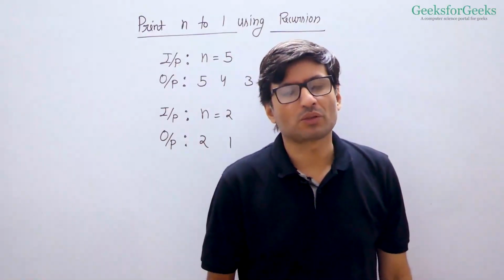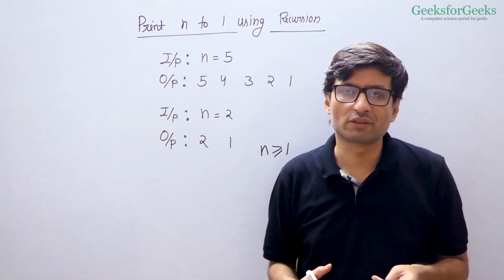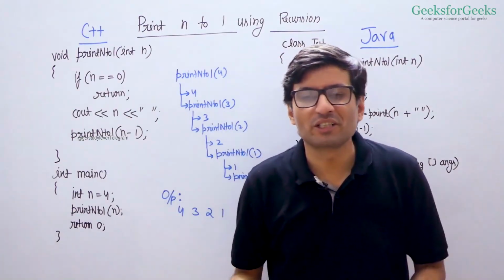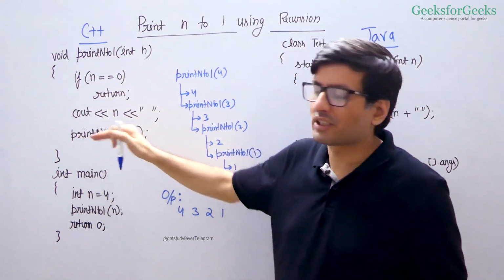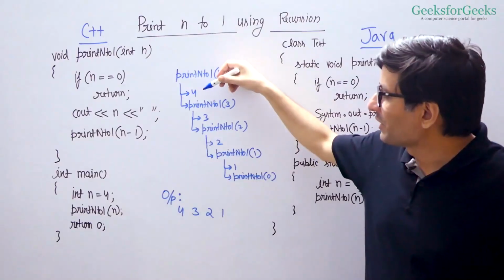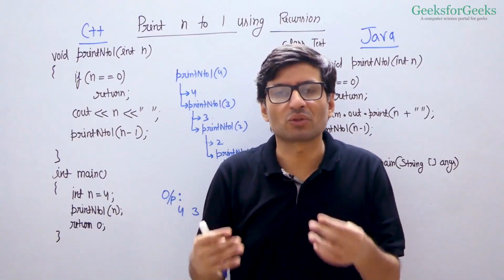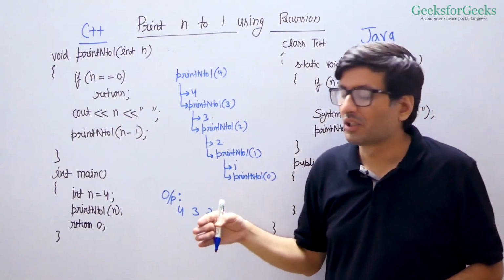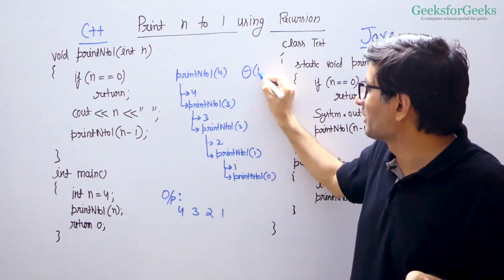05.Print N to 1 Using Recursion